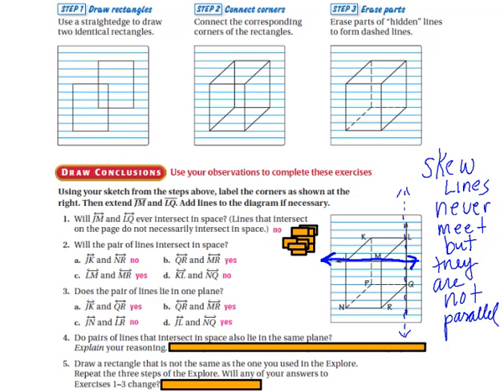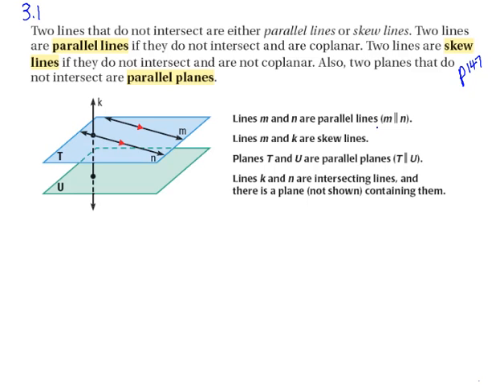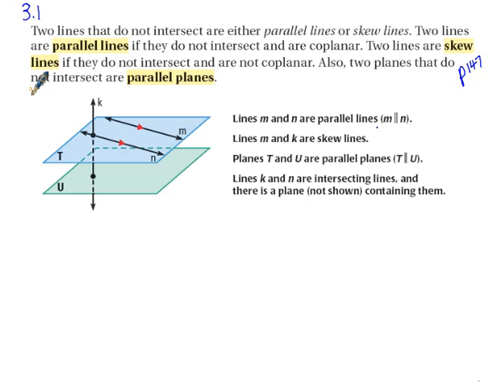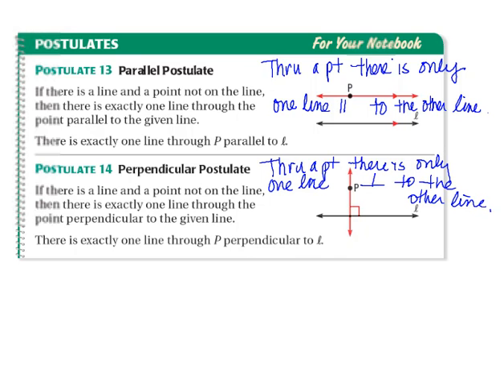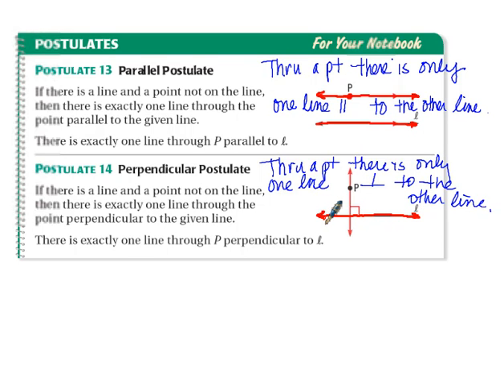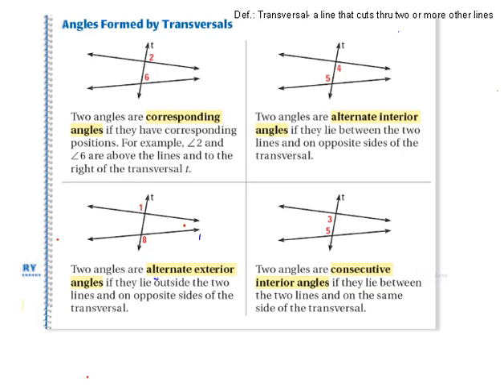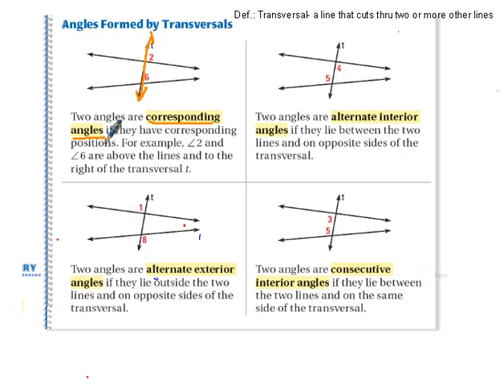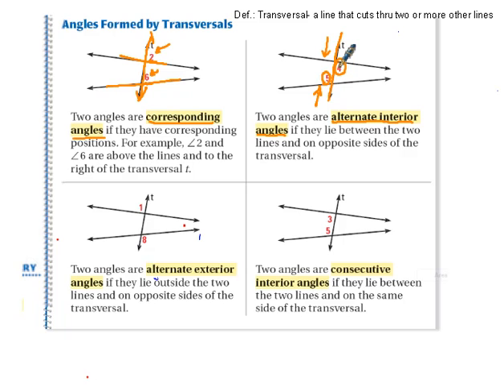3.1 geometry A